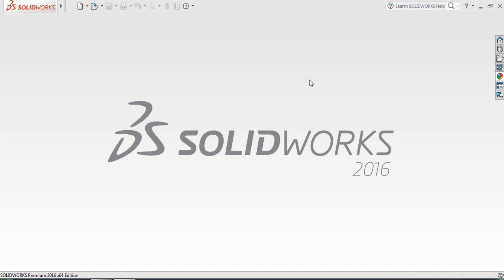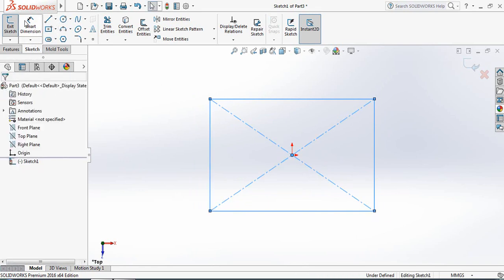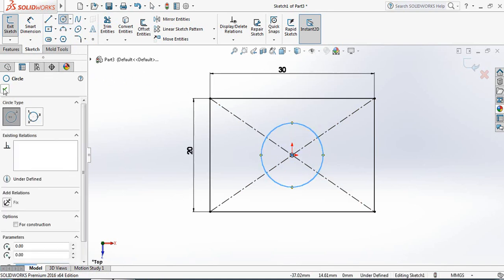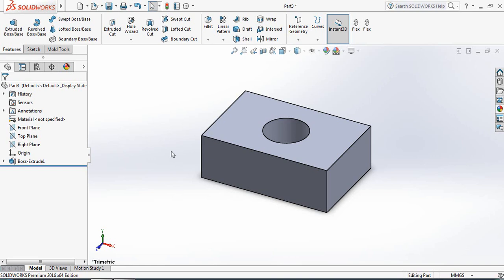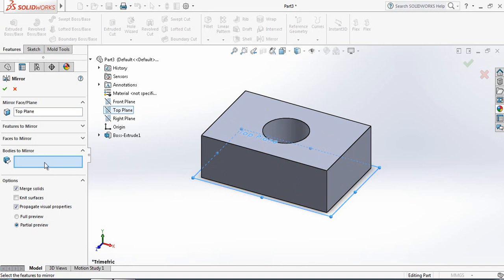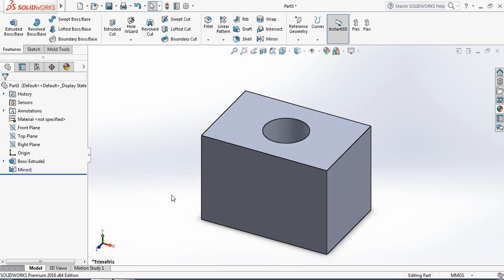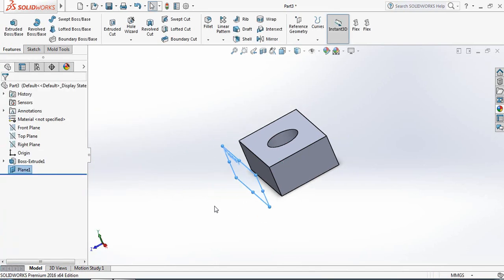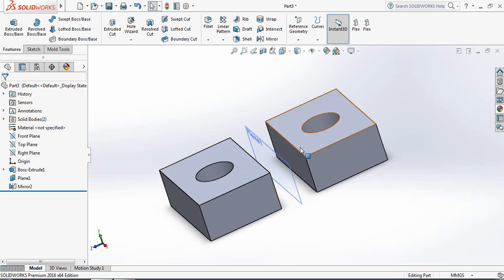SolidWorks Tutorial - How to Mirror [SolidWorks]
How to mirror in solidworks. by watching this video tutorial you will learn how to mirror bodies in solidworks. this video is very helpful for solidworks learners, product designers, engineers and engineering students.